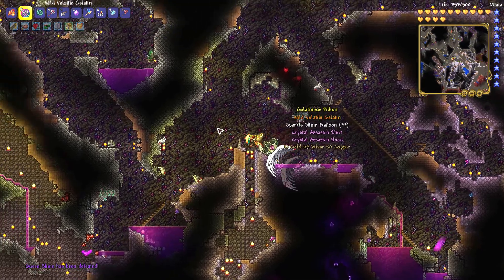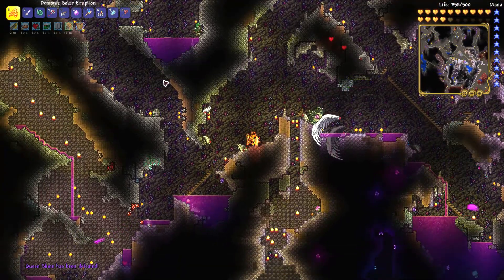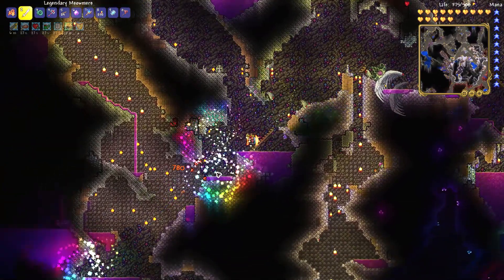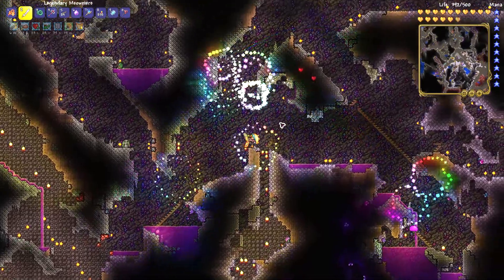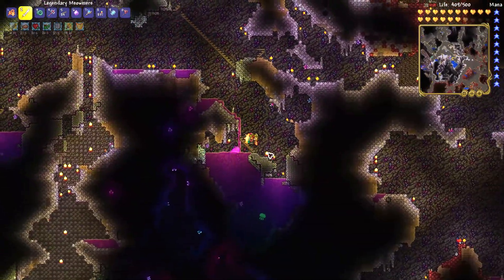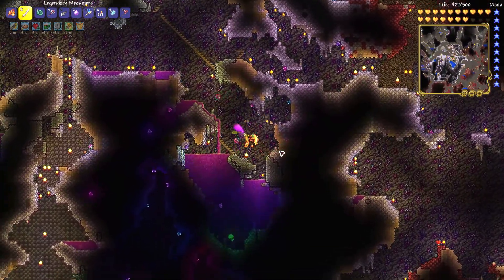How to get Volatile Gelatin - Terraria 1.4